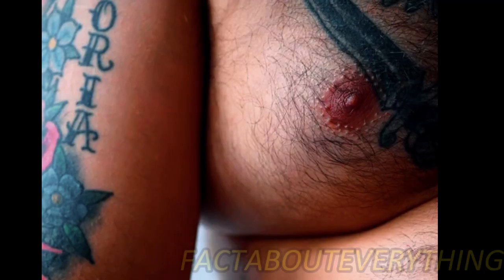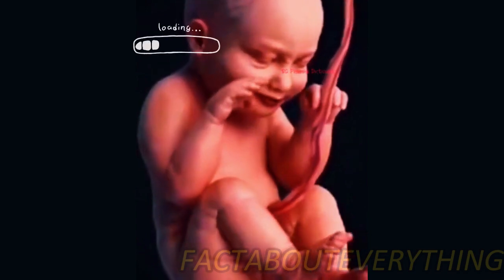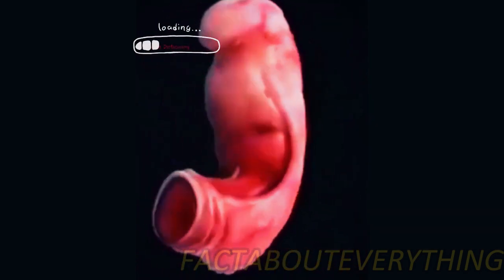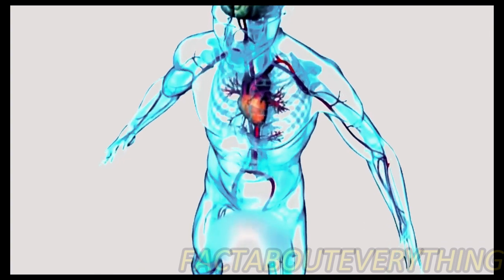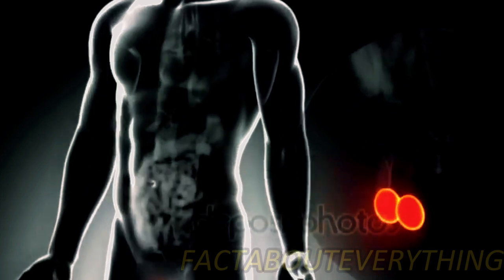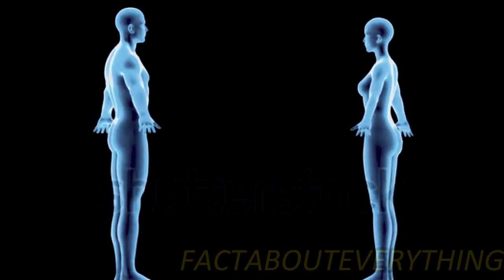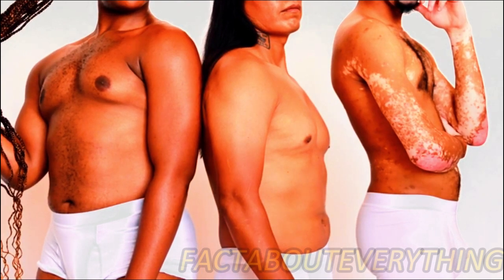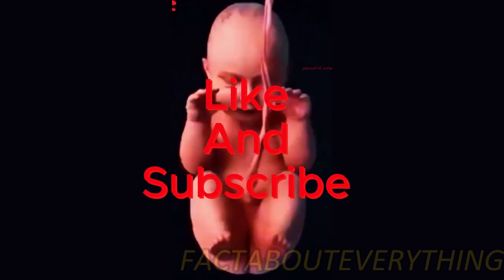Unlocking Nature's Puzzle: The Intriguing Story Behind Men's Nipples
In this YouTube video, we explore the fascinating question of why men have nipples. We delve into the scientific explanation behind this intriguing phenomenon and uncover the reasons behind the presence of nipples in males. Join us as we uncover the mysteries of embryonic development and understand how nipples form before embryos differentiate into distinct genders. Discover the role of nipples in both males and females and gain a deeper understanding of this intriguing aspect of human anatomy. Don't miss out on this informative and thought-provoking video that sheds light on the question: Why do men have nipples?